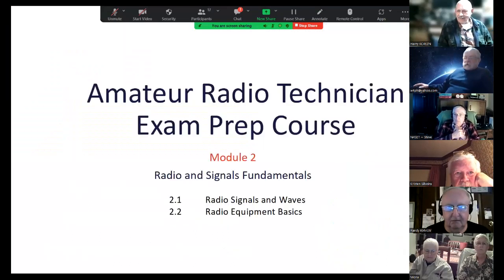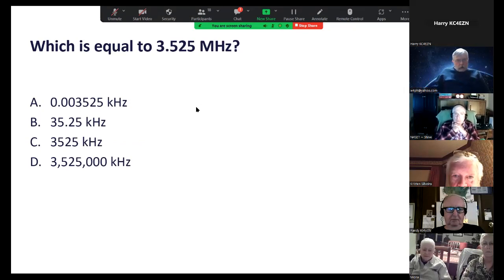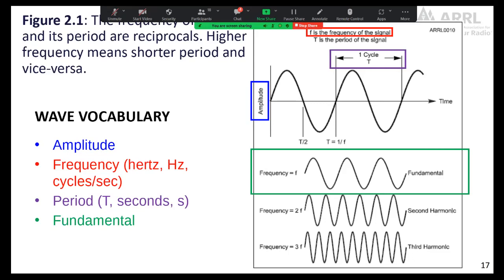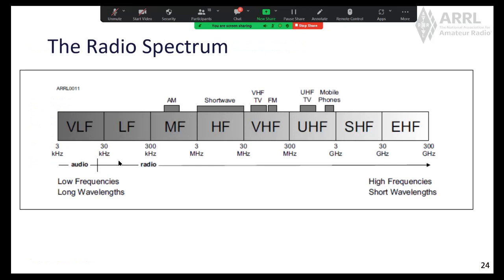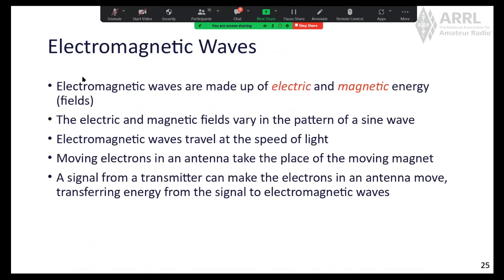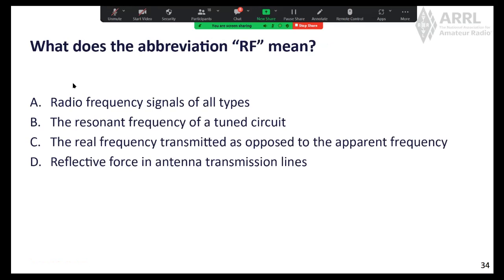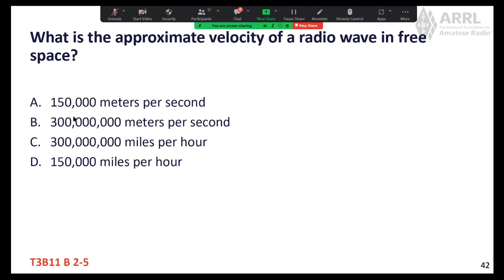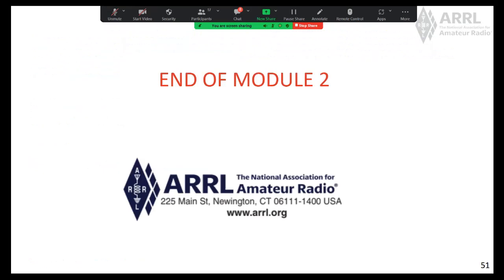WCARS TECH CLASS 2023 L2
Sientific notation, electromagnetic waves, radio spectrum